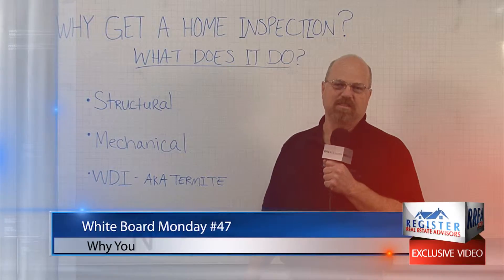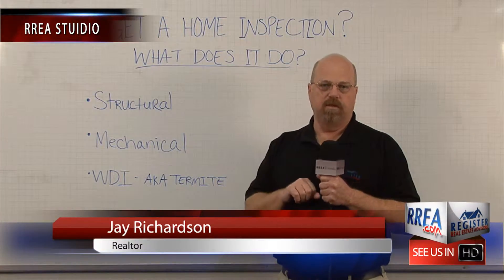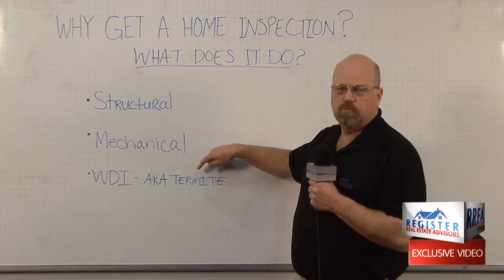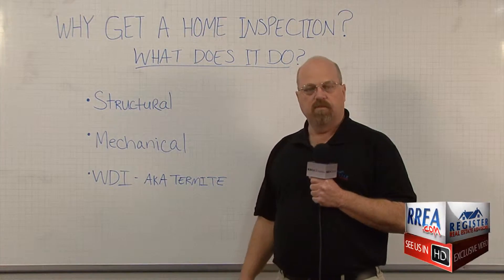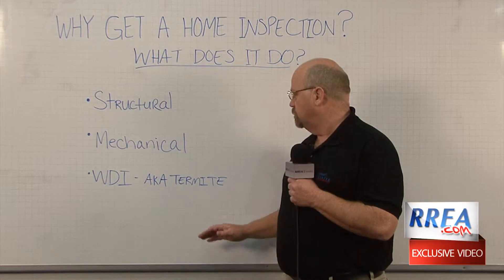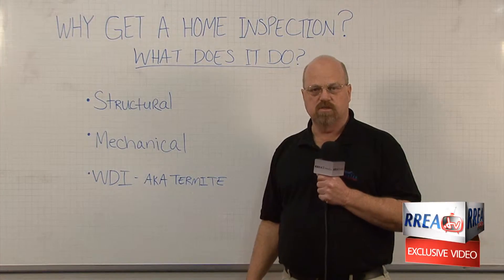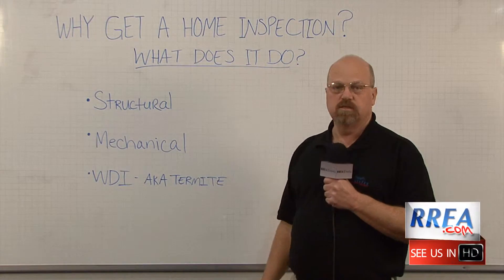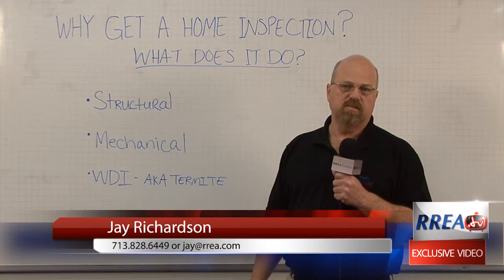WBM #47 - Why You Need An Inspector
RREA Realtor, Jay Richardson, explains why getting a home inspected by a professional is so important to home buyers. This is good info and it's something many people don't bother looking into but it could save themselves a ton of trouble down the road if they do.